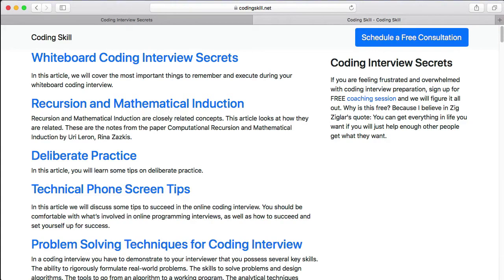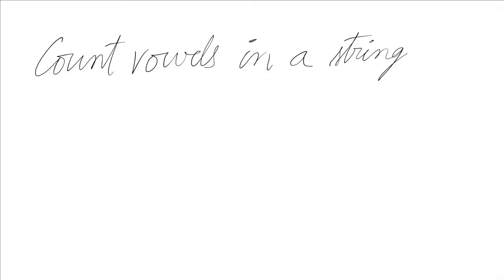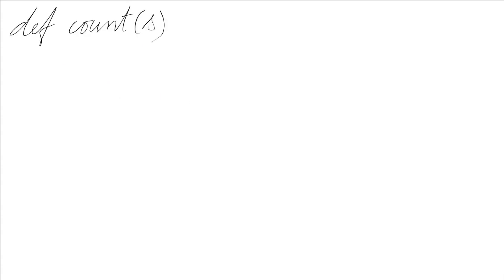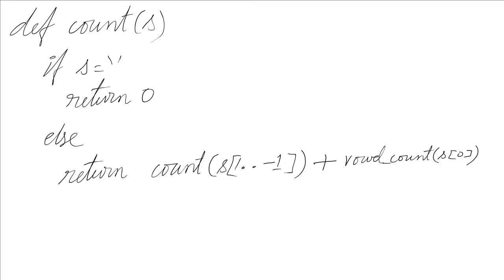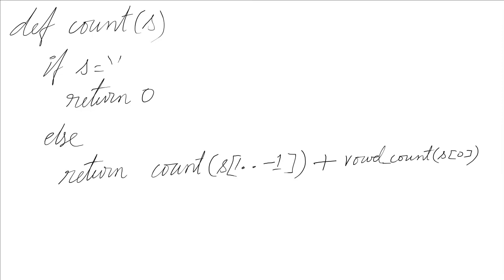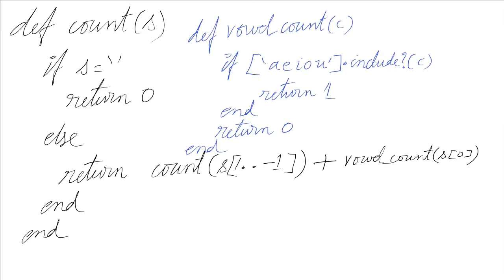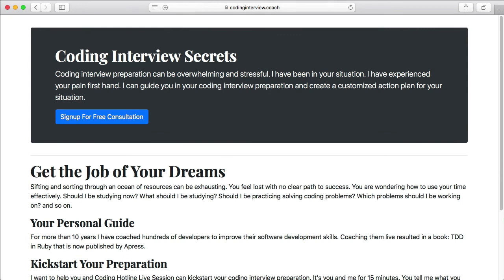Count Vowels using Recursion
In this video, we will see how to count vowels in a string by using recursion.